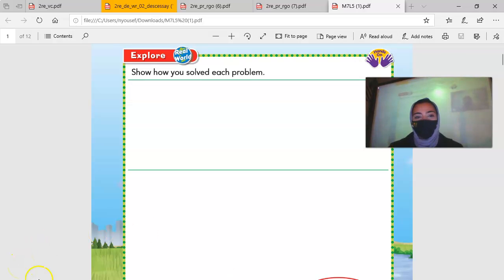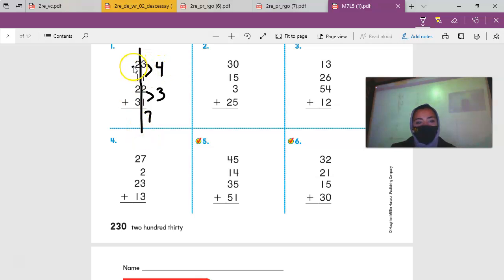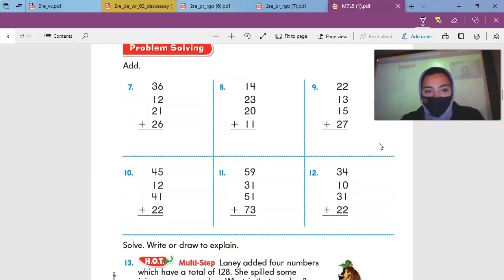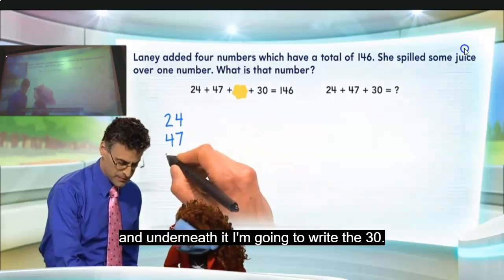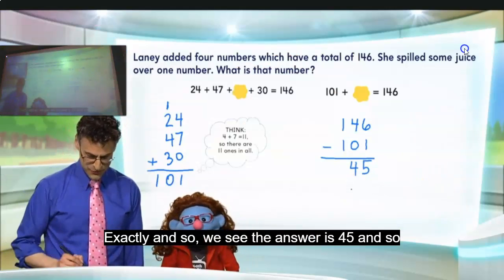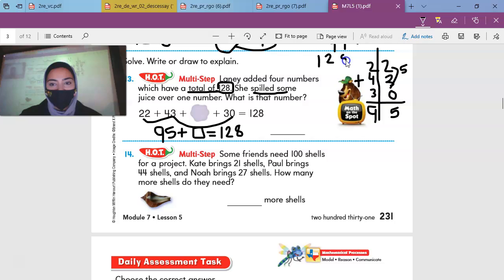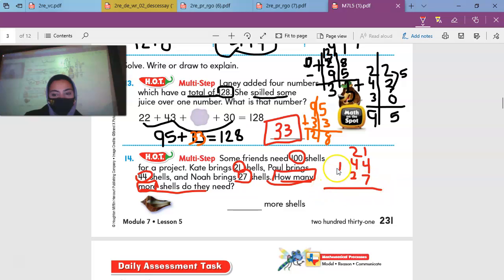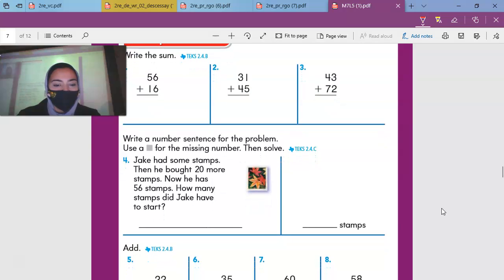Go Math Lesson 7.5